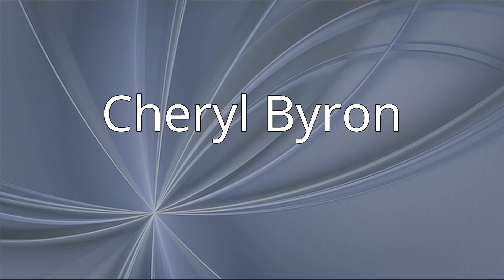Cheryl Byron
Cheryl Byron (c. 1947 – June 17, 2003) was a visual artist, dancer, singer and social and cultural advocate.